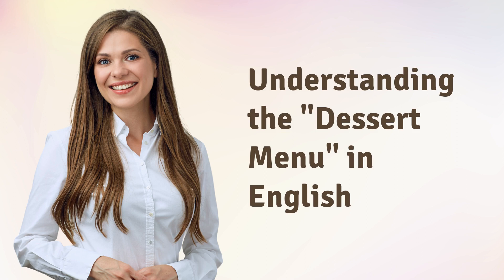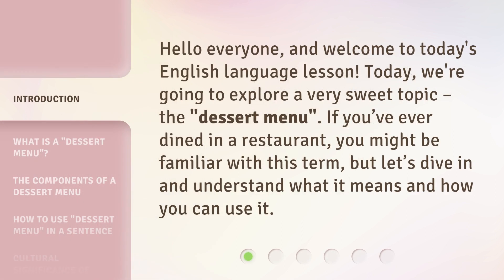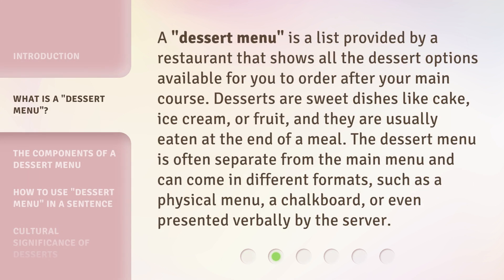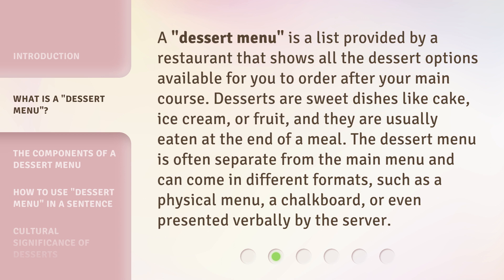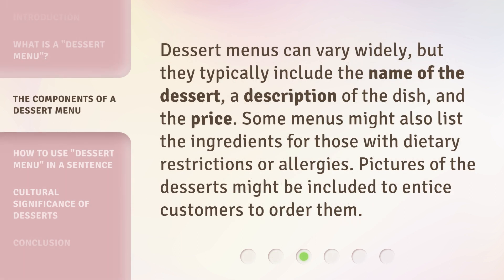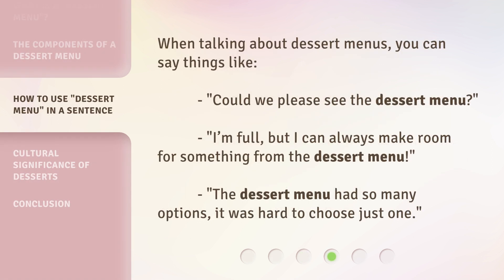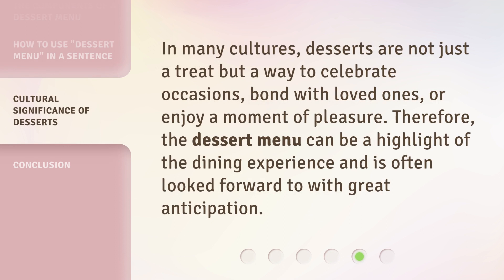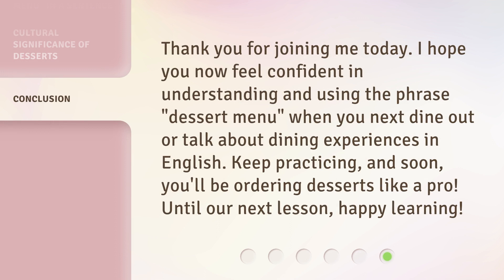Understanding the "Dessert Menu" in English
Decoding the Delicious: Understanding the 'Dessert Menu' in English • Indulge your taste buds as we demystify the mouthwatering world of desserts. From delectable cakes to tantalizing pastries, this video will guide you through the 'Dessert Menu' in English, making your next dining experience an unforgettable treat!

00:00 • Introduction - Understanding the "Dessert Menu" in English
00:29 • What is a "Dessert Menu"?
00:59 • The Components of a Dessert Menu
01:22 • How to Use "Dessert Menu" in a Sentence
01:41 • Cultural Significance of Desserts